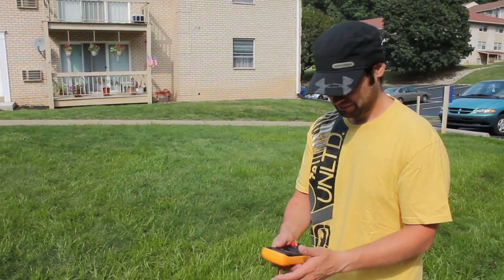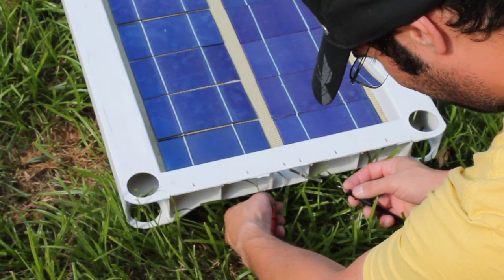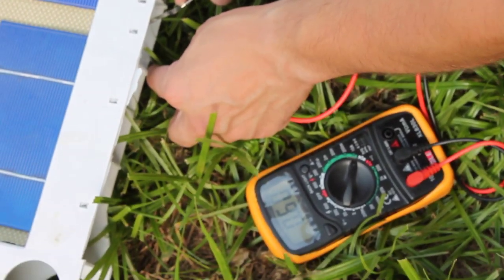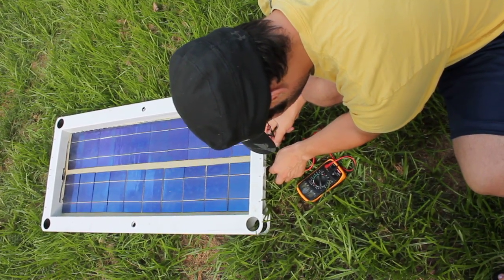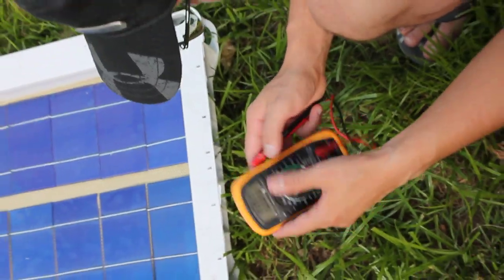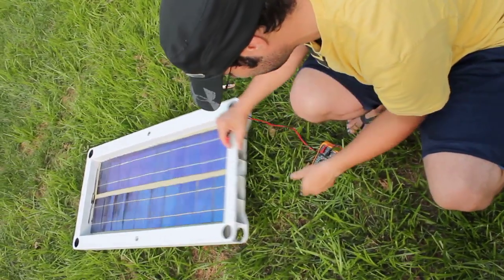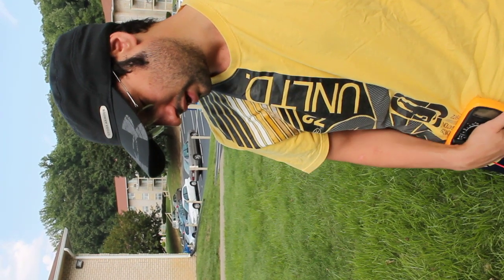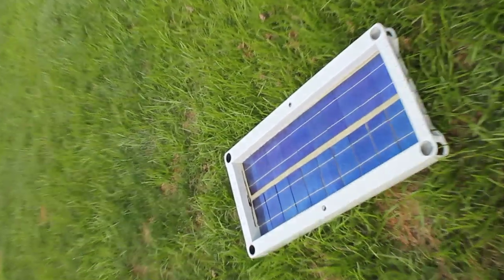(5) DIY solar pannel less than $1.00 per watt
In this video I take my first voltages from my panel. It consists of 20 0.55V panels in series. These photovoltaic cells produce slightly more than 0.55V, so I hope to get 12V from the solar panel in full sun.

In this test with some clouds over the sun I was getting a respectable 10.5V In the ideal situation I would have been able to place 2 more cells into the box, but I just couldn't get them to fit.

I have enough solar cells left over for another panel, but I'll save those for when I have a different soldering iron to use.

This panel with all current materials will place me well under the dollar per watt range.